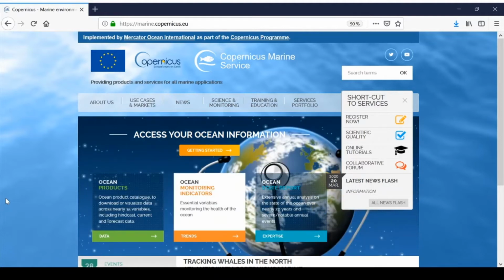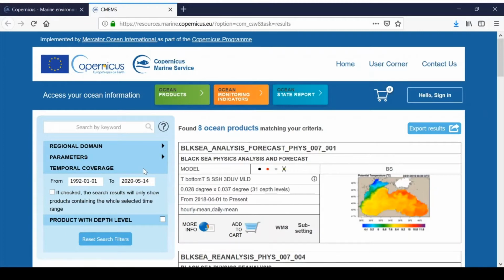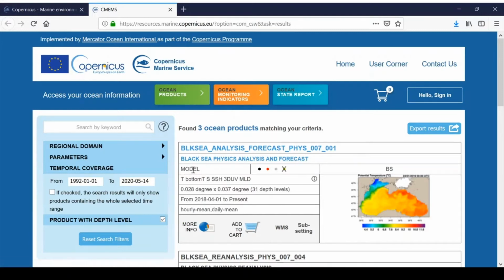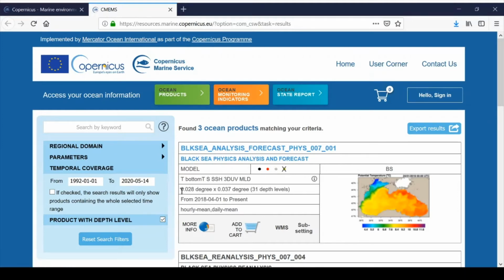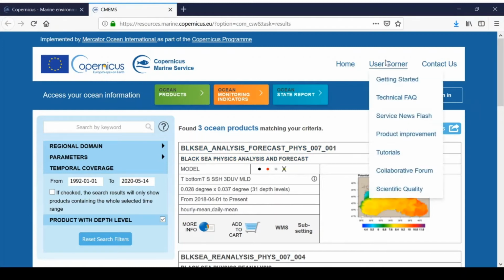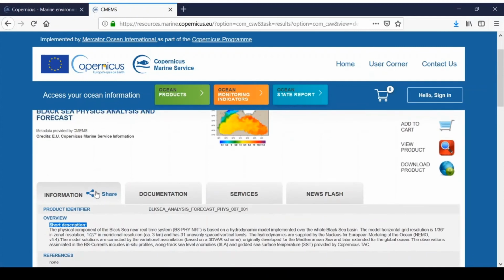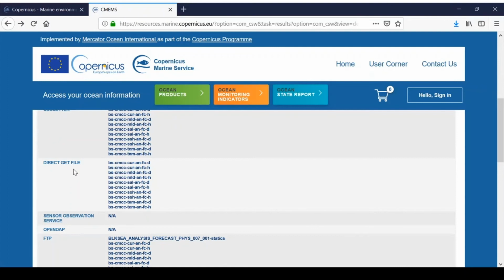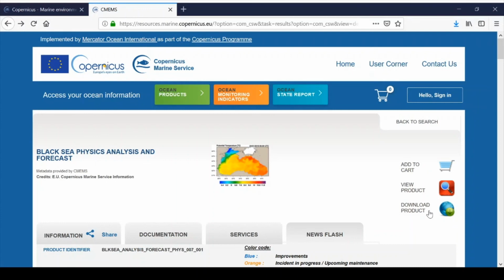Tutorial - Getting Started with the Copernicus Marine Service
Cédric, Responsible of the Copernicus Marine Service Service Desk, guides you to start your experience on the Copernicus Marine Service website.

The Copernicus Marine Service provides state-of-the-art information available on the global ocean (worldwide coverage) and 6 European seas, based on the combination of space and in situ observations, and their assimilation into 3D models (eg: temperature, salinity, currents, sea ice, sea level, wind and biogeochemical parameters etc.). CMEMS allows any user to DISCOVER, VIEW (see online tutorials) and DOWNLOAD (see online tutorial) any product in the catalogue.